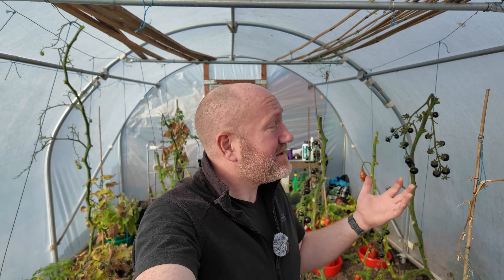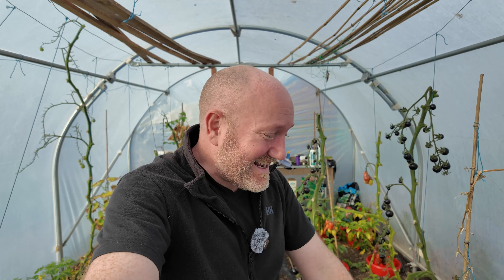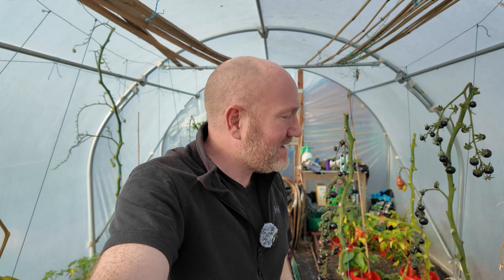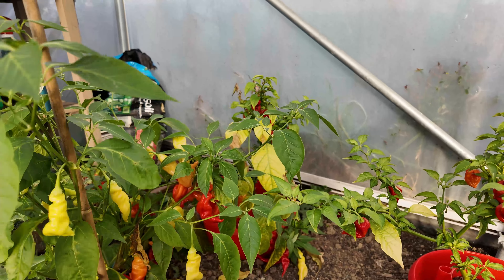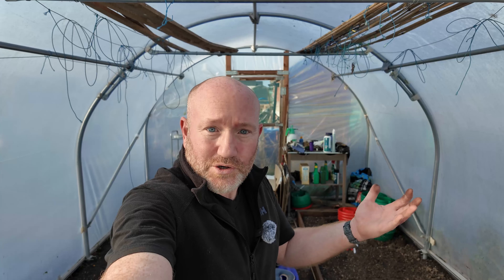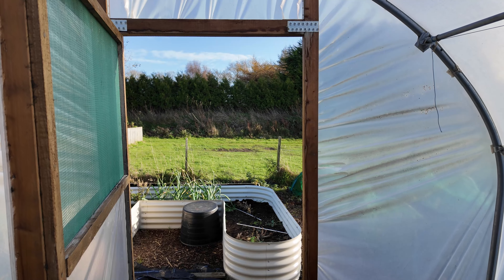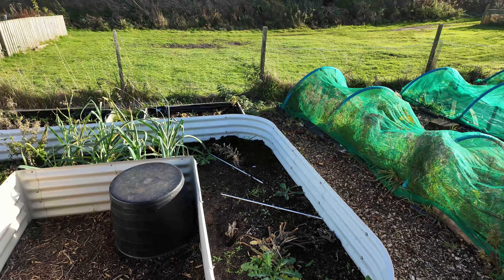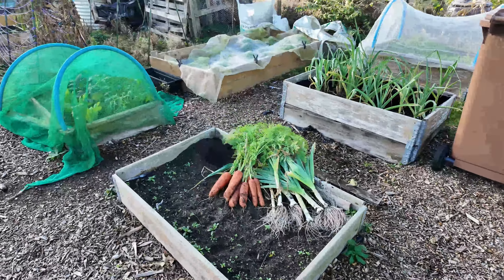Finally Making Progress at the Allotment!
Finally Making Some Progress

After weeks of being AWOL, we're finally seeing some real progress at the allotment! Join me as I share updates on what’s been happening, the challenges we’ve overcome, and our current setup to maximize productivity. Whether you’re just starting out or looking for some fresh allotment gardening tips, this video has something for everyone. I’ll cover my raised bed setup, companion planting strategies, and seasonal tips for growing a variety of vegetables. Let’s get inspired to grow our own food and enjoy the satisfaction of a flourishing allotment! 🌿💚